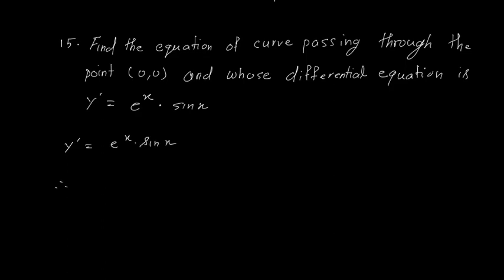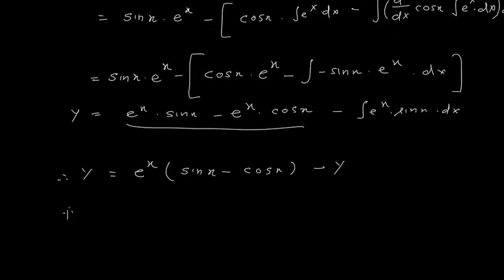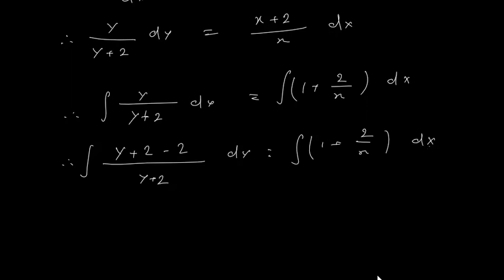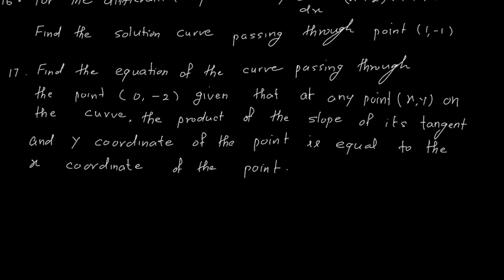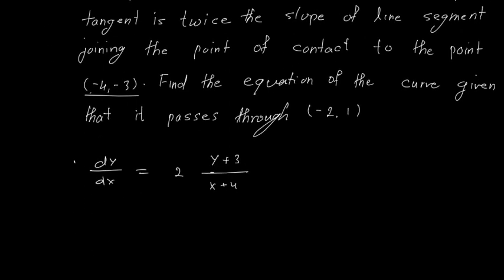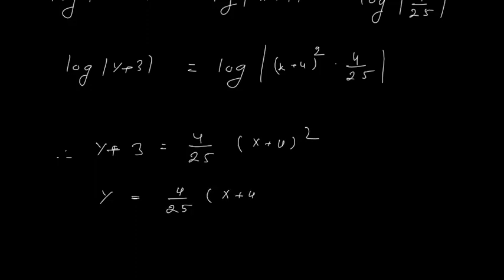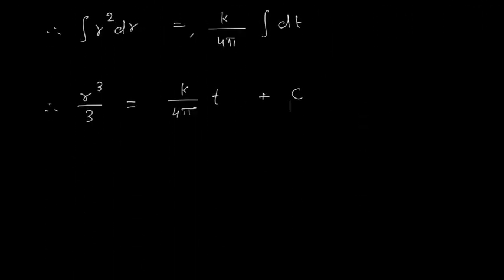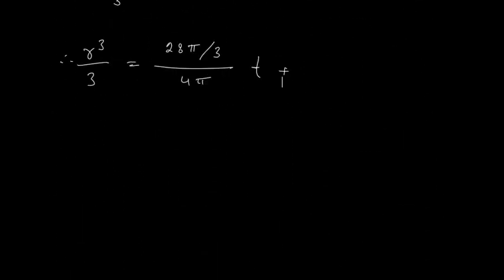CBSE XII | Mathematics | Differential Equation | Lecture-7